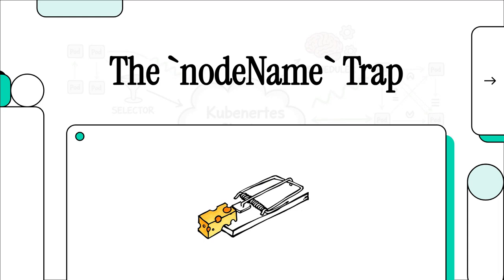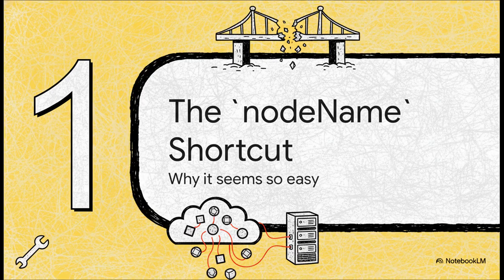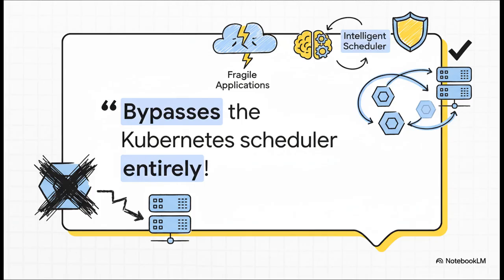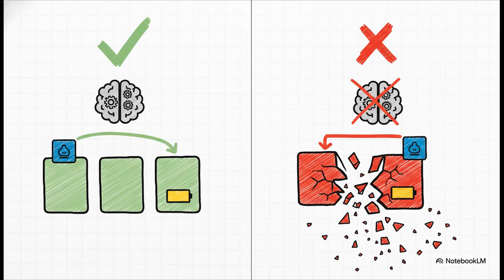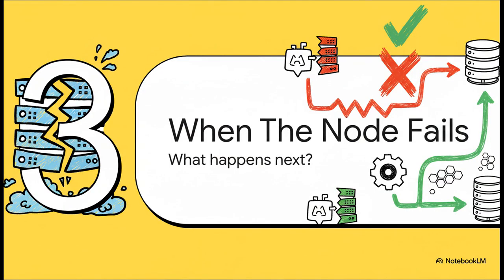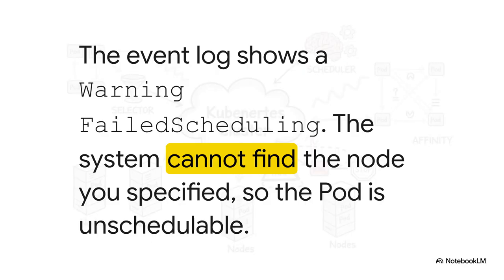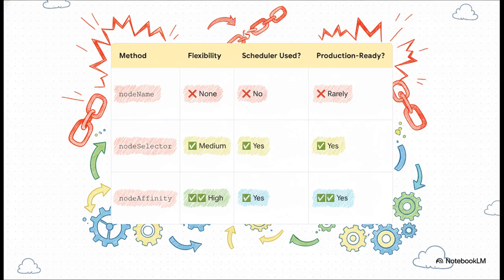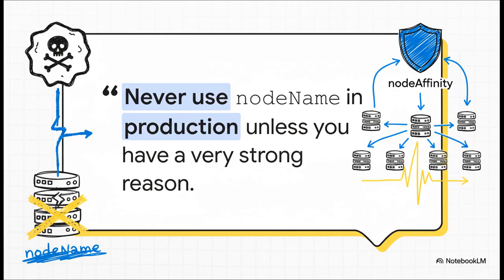5.1 The_`nodeName`_Trap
GitHub: shahzaibRao